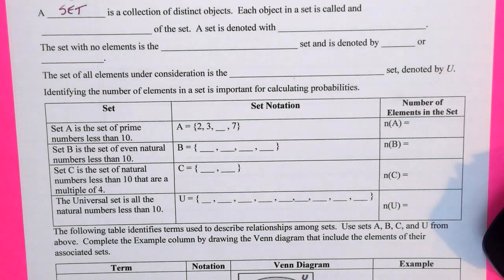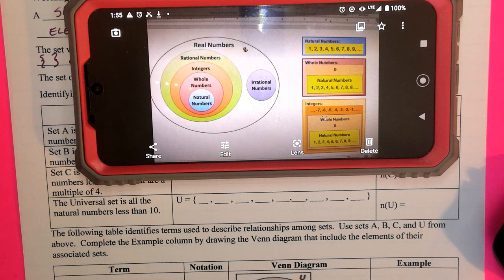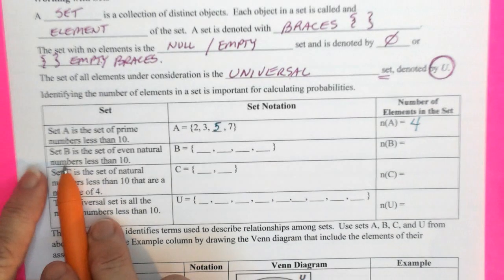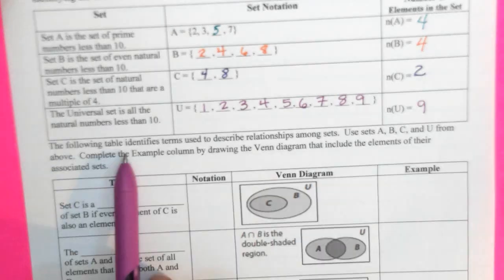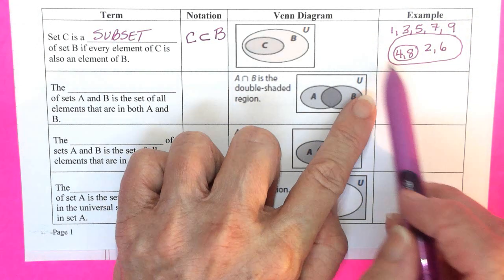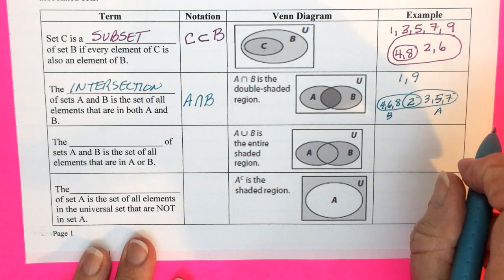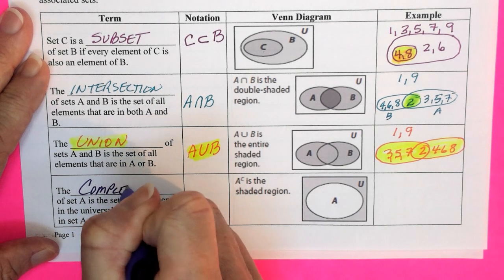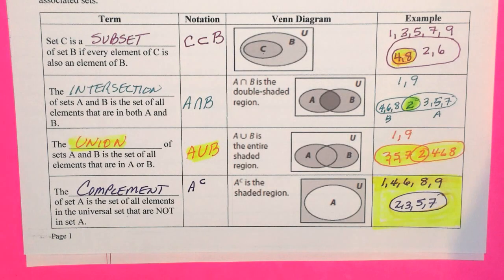Probability Set Notation